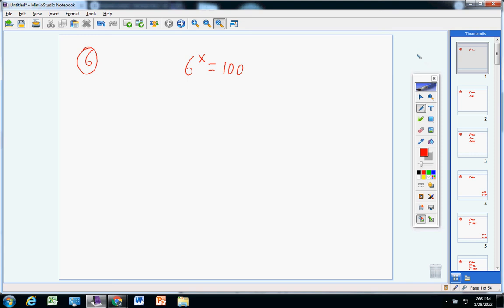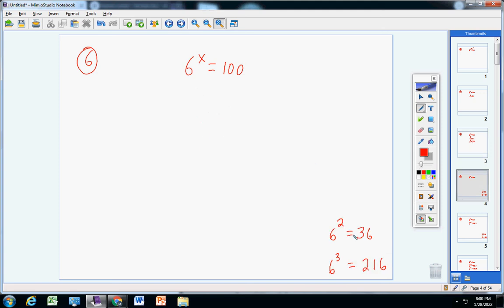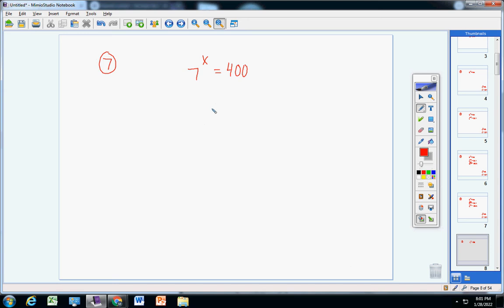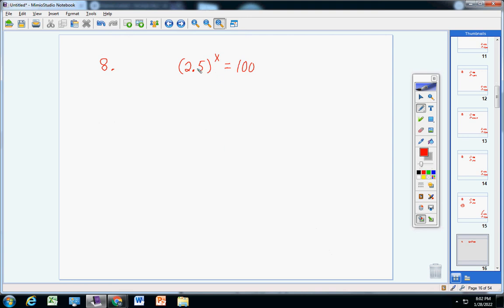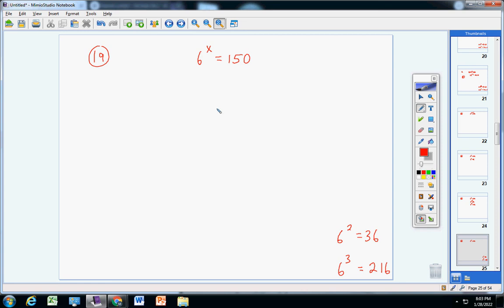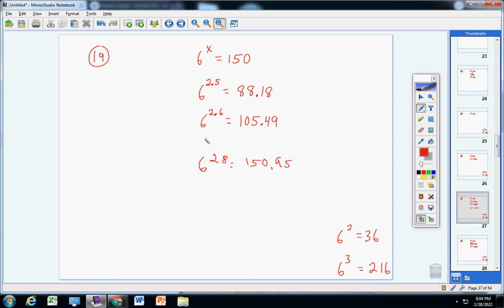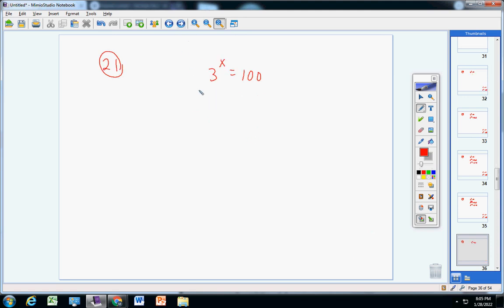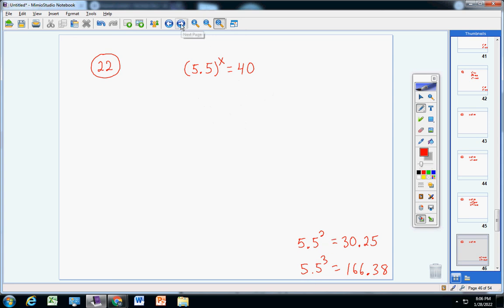Homework Page 393 #'s 6 8, 19 22